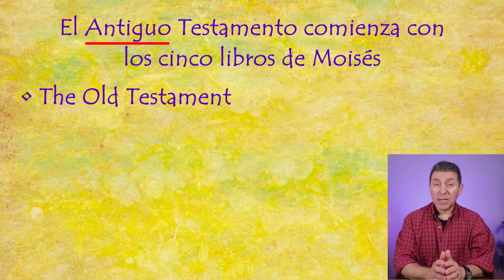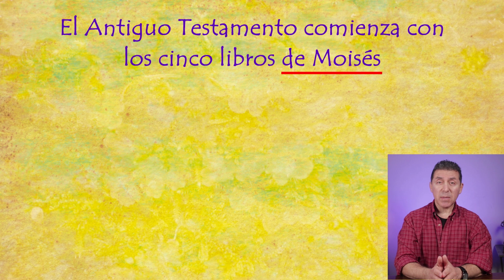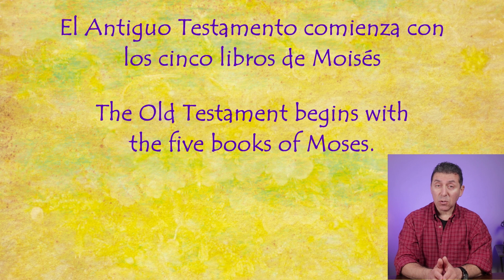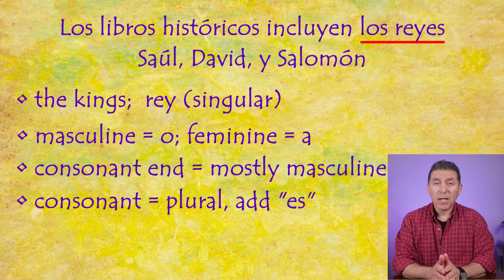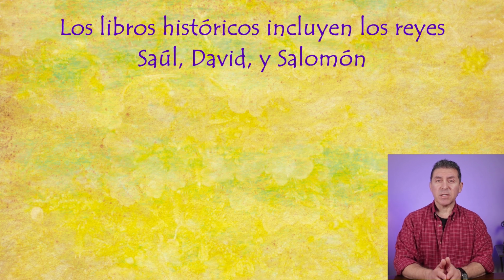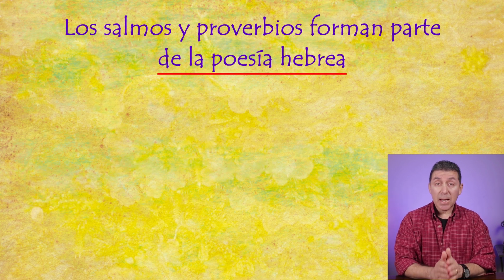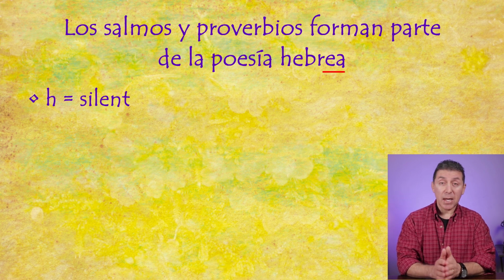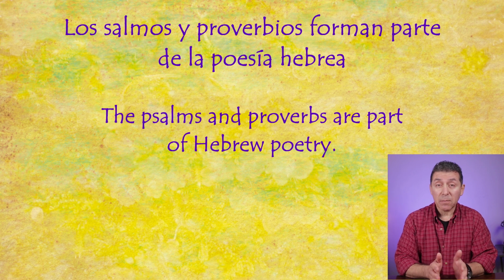Learn Spanish Better with the Old Testament